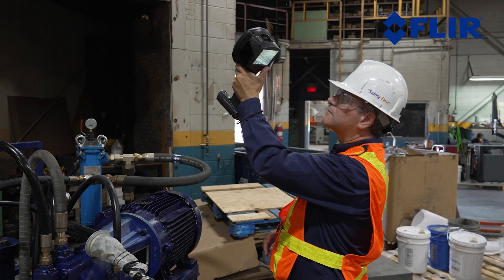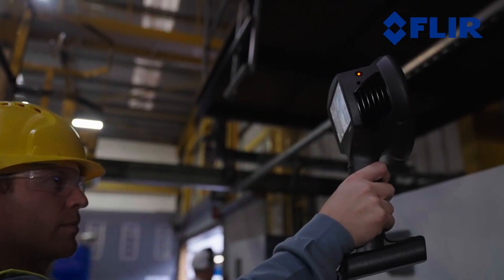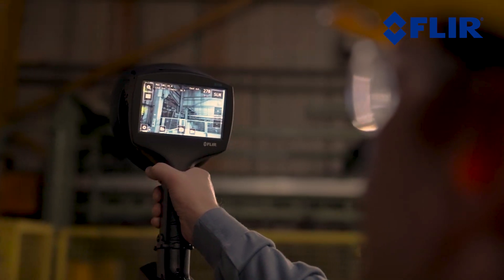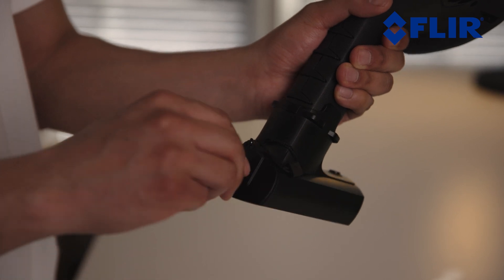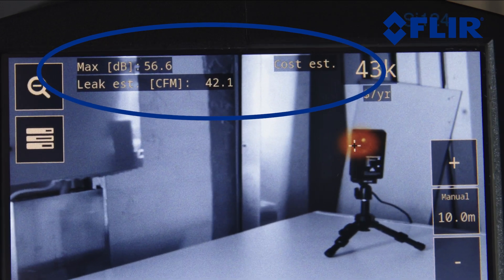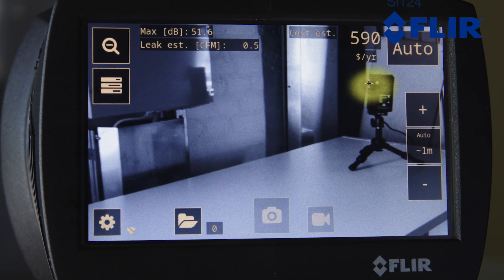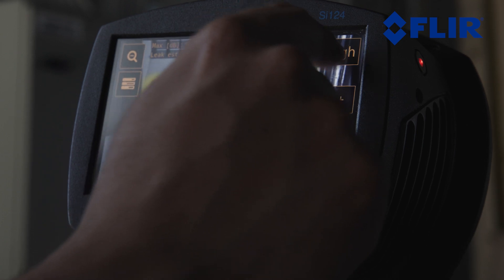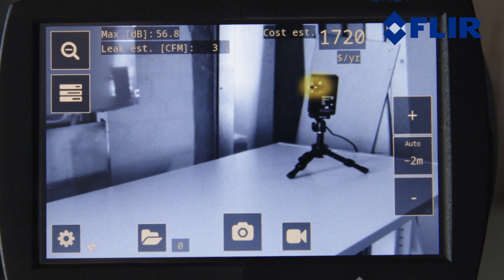How to use the FLIR Si124 Acoustic Imaging Camera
FLIR Si124 Acoustic Imaging Camera.

Flir Si124-LD Plus Industrial Air Leak Detector minimises excess utility costs, equipment failures and downtime by ensuring proper air pressure to pneumatic equipment.

If you want to chat more about the FLIR Si124 Acoustic Imaging Camera get in touch with Acutest on 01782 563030.  We offer non-pushy sales advice and free demonstrations on-site or on-line.